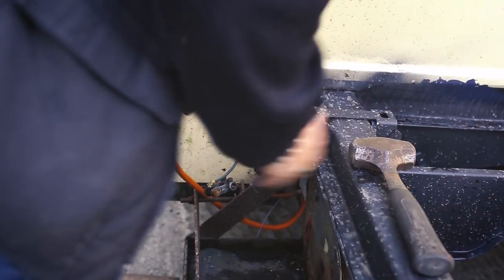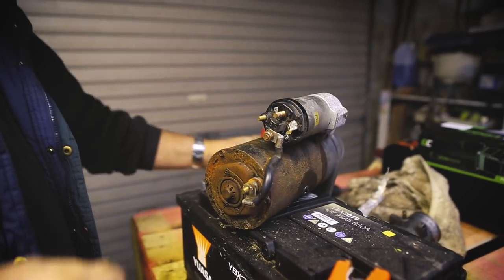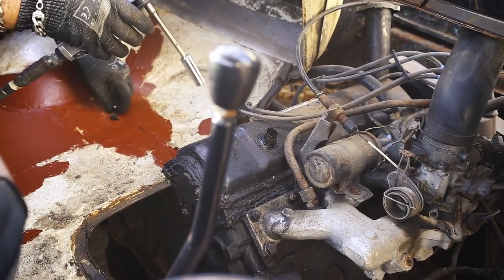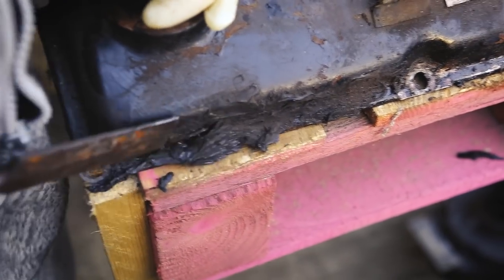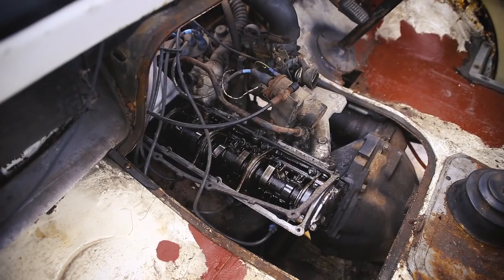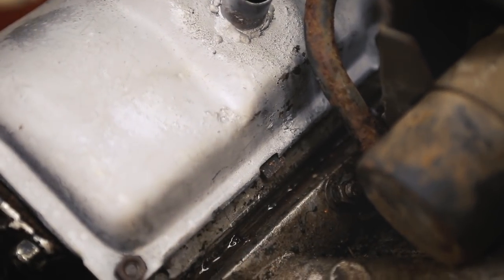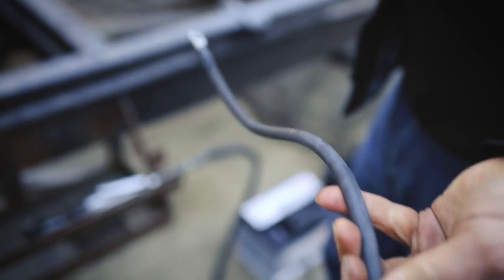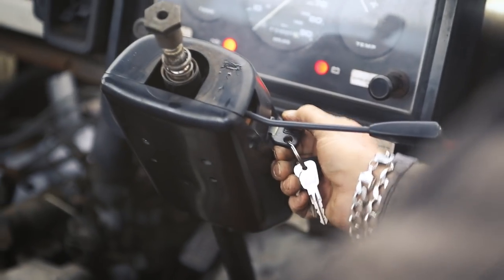STARTING the Engine!｜Bedford CF Van Conversion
After battling the rust, we thought we should probably try and get the engine running before building the box. Having been sat not moving for at least two years we knew we were in for a bit of fun.

This week, watch Lucy's dad battle against the old mechanics of the Bedford, and get the engine running in this how-to-guide on replacing a rocker cover gasket, rewiring the battery and testing the starter motor.

We'd love some input with this project if anyone has any cool ideas to share.

⤖ Follow our travels ⬻

Tracks used & licenses:

Intro and outro track used with permission from The Freak Fandango Orchestra
The Freak Fandango Orchestra - Balkan Beats

"Espionage, Sugar Glazed Making Some Coffee" used with permission from our mate Loop Faction, you can check out his music